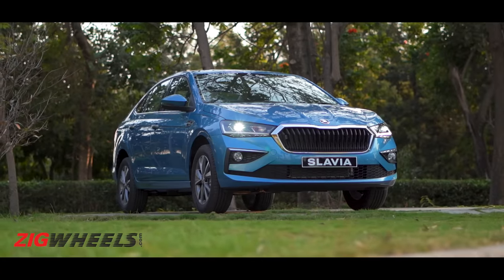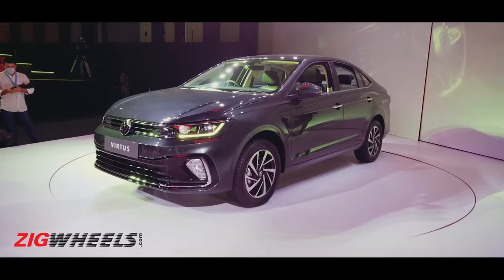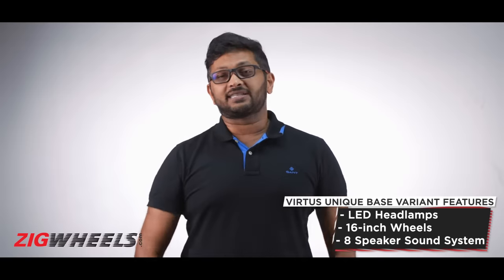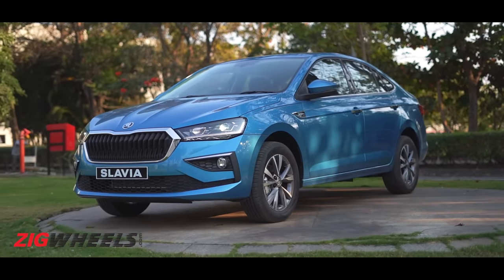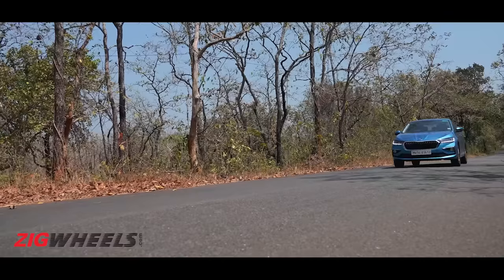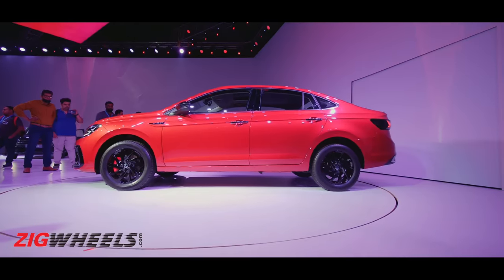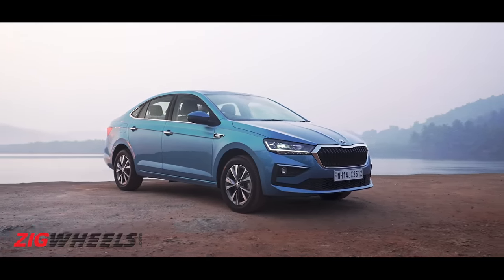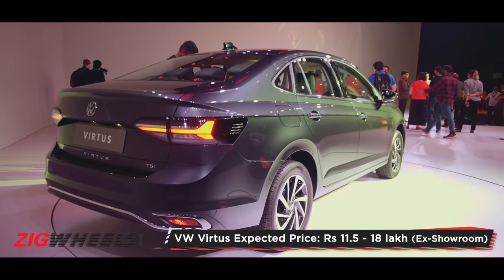VW Virtus vs Skoda Slavia: 11 Things That They Do Differently! | Same or Not? | ZigWheels.com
Many expected the Skoda Slavia and the Volkswagen Virtus to be identical Twins just like the Rapid and the Vento but all of them were proven to be absolutely wrong. Yes they are based on the same platform and even share engines but apart from that they promise to deliver a very different experience thanks to their different personalities. In fact without even driving the Virtus we found 10 things that it does differently as compared to the Skoda Slavia.

The VW Virtus will launch in May 2022 and expected to be priced in between Rs 11.5-18 lakh ex-showroom

Know More…..